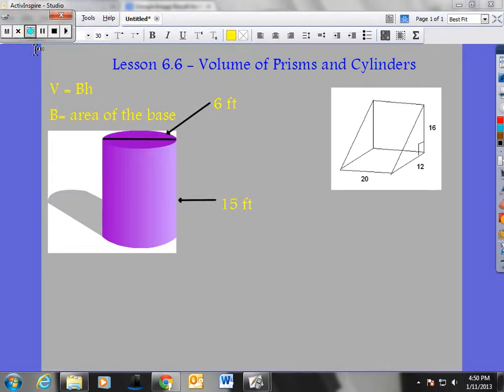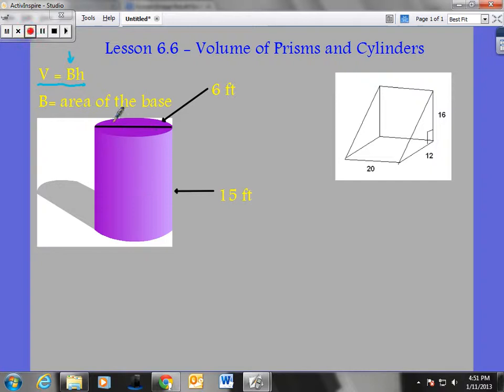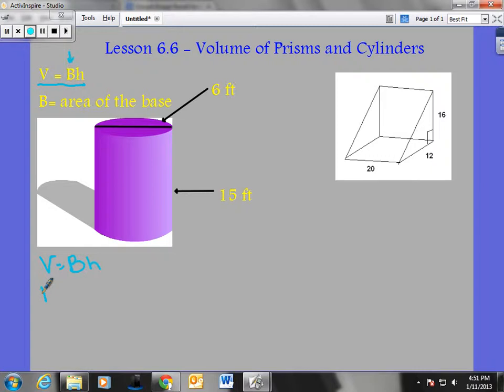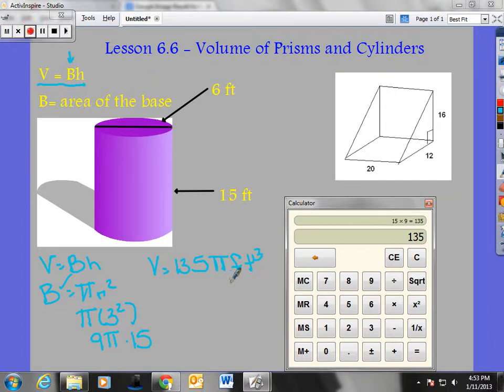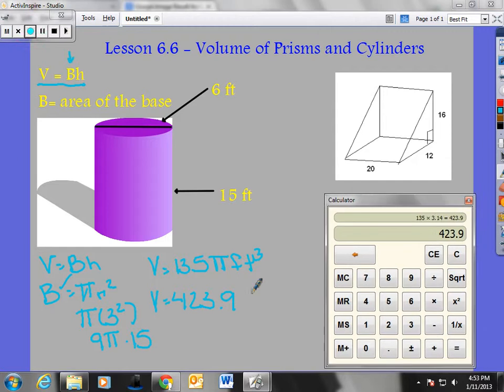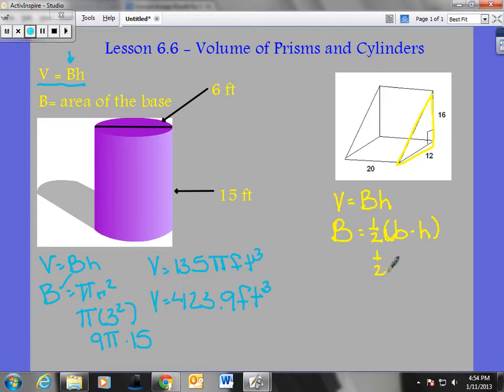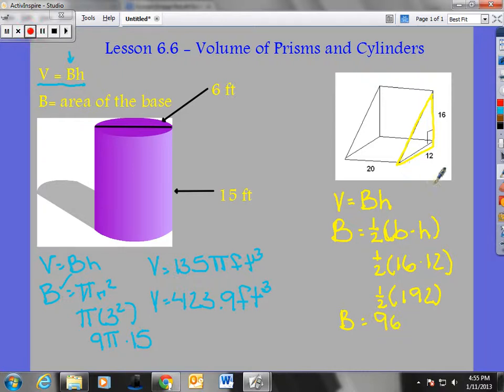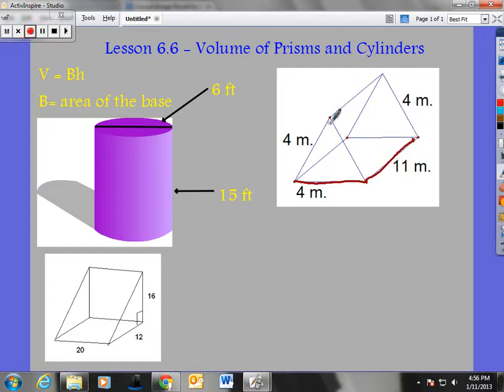PA - Lesson 6.6: Volume of Prisms and Cylinders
This is a quick video on how to calculate the volume of a prism and cylinder using V = Bh.